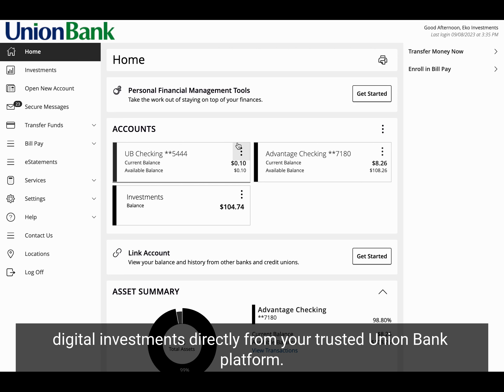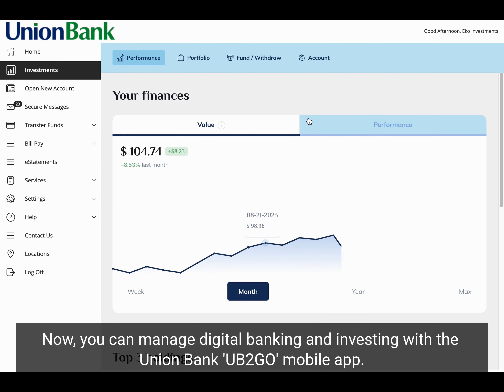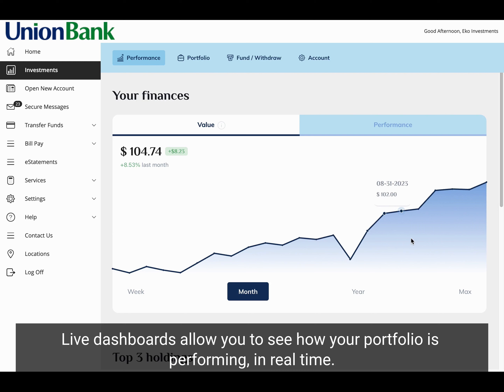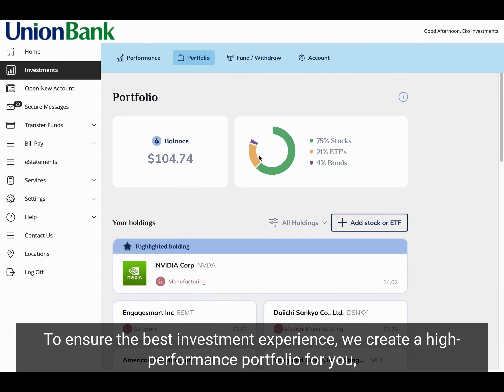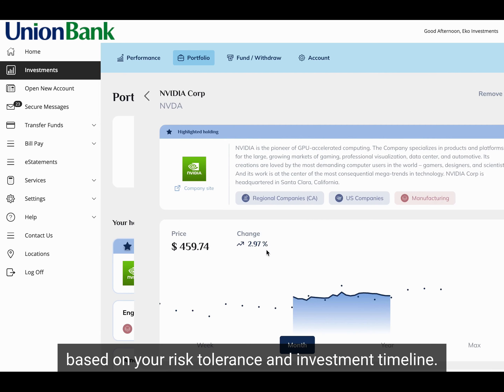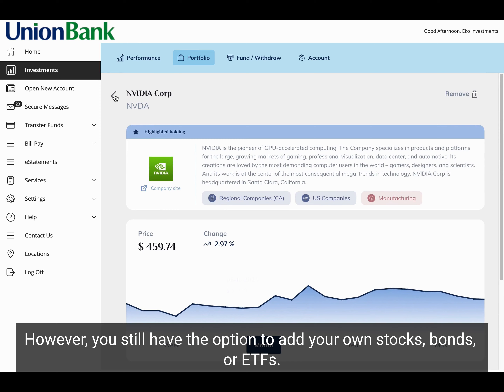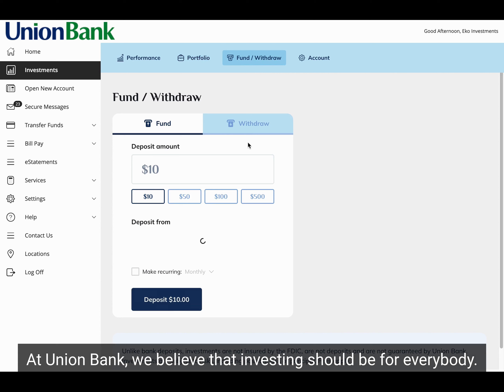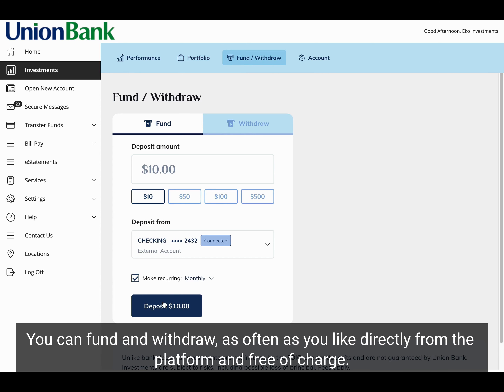Union Bank Investment App Video (with audio descriptions)